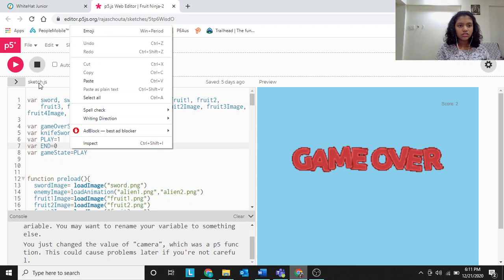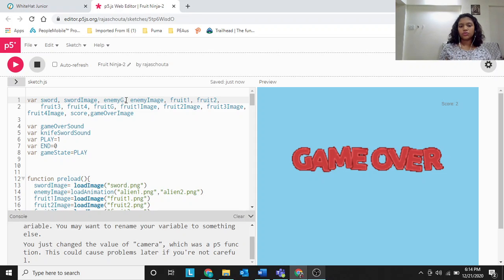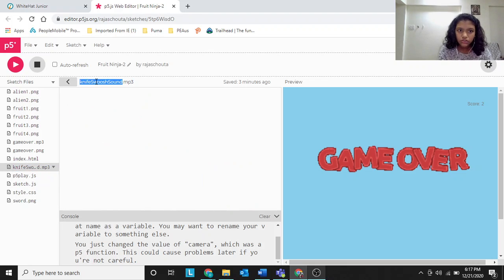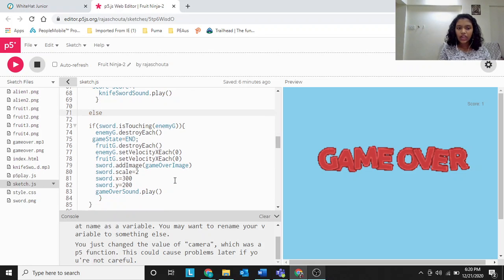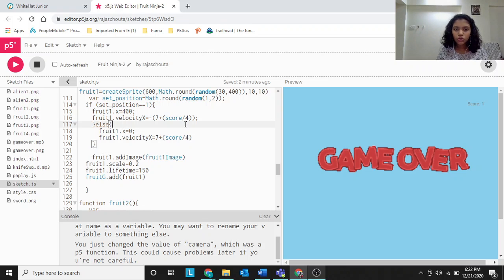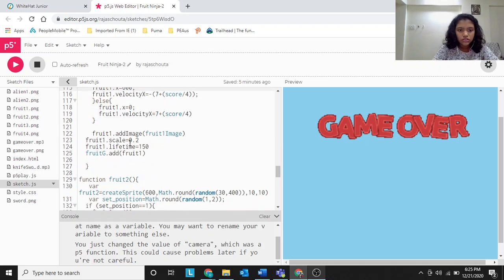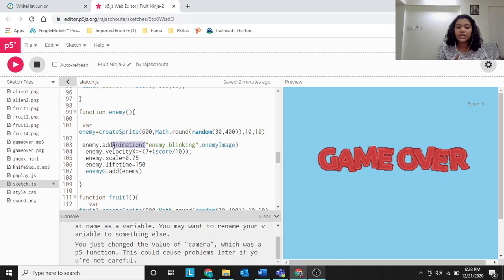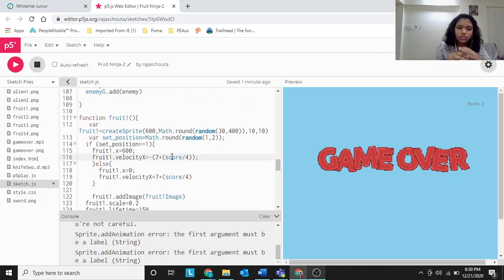Fruit Ninja-2, C-15 ,Whitehat jr project